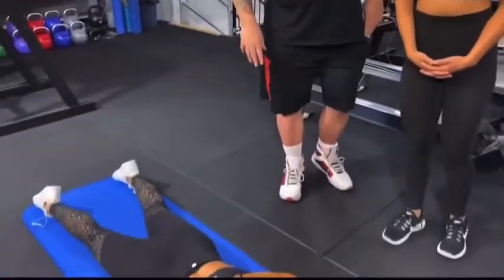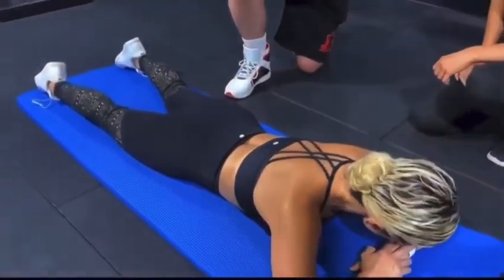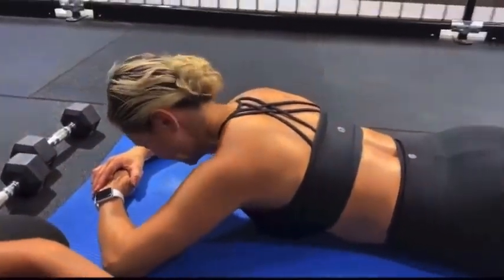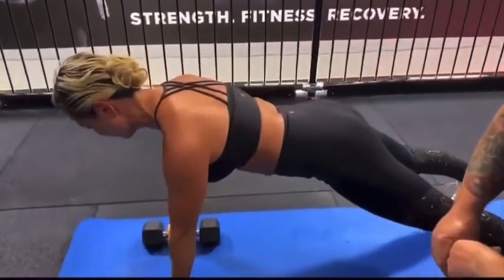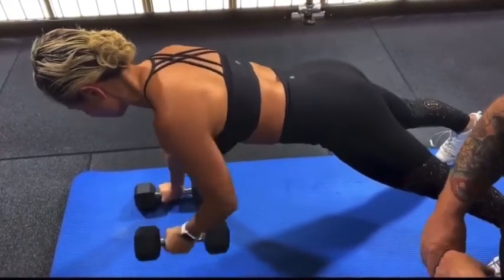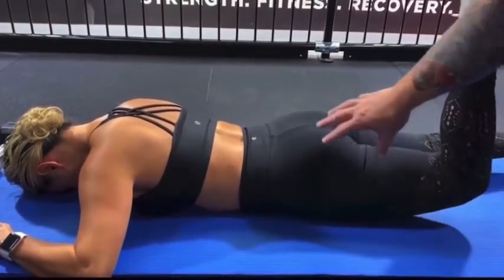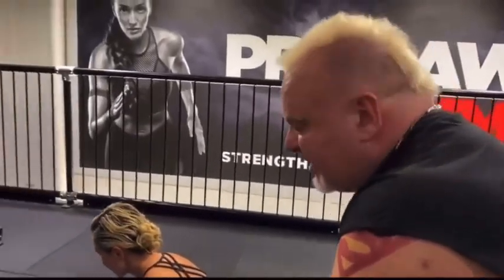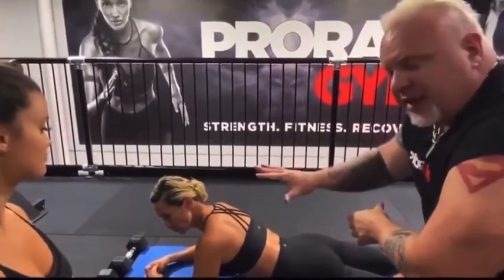Improve your hip extension and reduce back pain with these exercises.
Spinal Stability Helps Hip Ability.

Proper prone hip extension requires strong glutes to stabilize and support the movement. Glute activation is essential because the glutes are the primary muscles responsible for extending the hip, and when they are properly activated, they enhance both the power and control during hip extension.

Renegade rows are a great exercise to improve prone hip extension because they work the core, shoulders, and glutes simultaneously. During the renegade row, you engage the glutes to stabilize the pelvis while performing a rowing motion, which helps activate the posterior chain. This glute activation helps prevent compensations from the lower back, ensuring that the movement comes from the hips during exercises like prone hip extension.

When you work the multifidus alongside the glutes, you’re further enhancing spinal stability and promoting better movement mechanics. The multifidus, a deep spinal muscle, plays a crucial role in stabilizing the spine during dynamic movements. By strengthening the multifidus, you improve your ability to maintain a neutral spine during prone hip extension, preventing over-activation of the lower back and reducing the risk of compensatory movement patterns. Together with glute activation, a strong multifidus helps create a stable foundation for efficient hip extension, ensuring that the movement is driven by the hips rather than the lower back, which ultimately supports better posture and reduces the likelihood of injury.